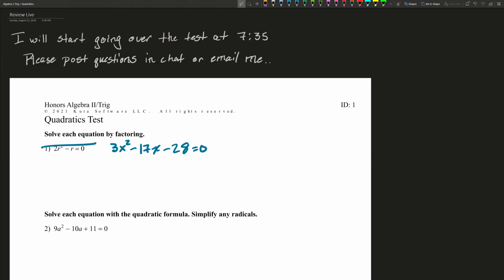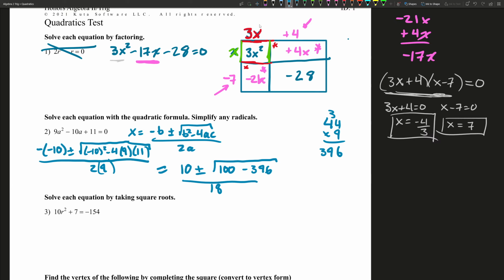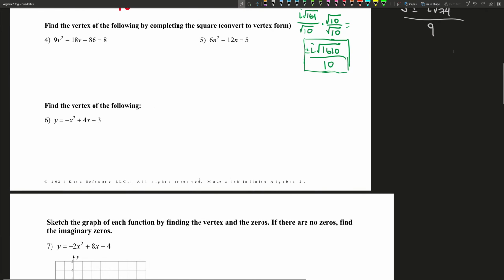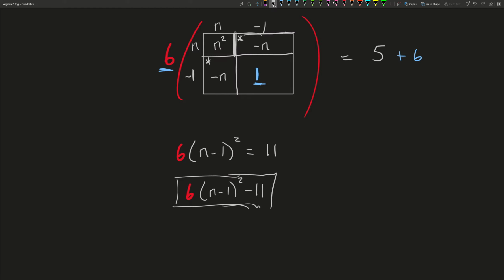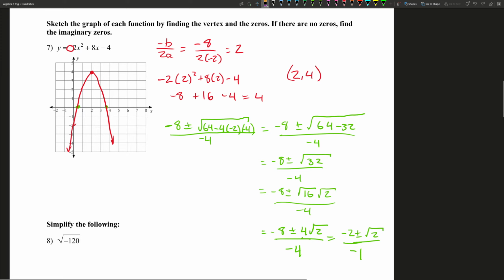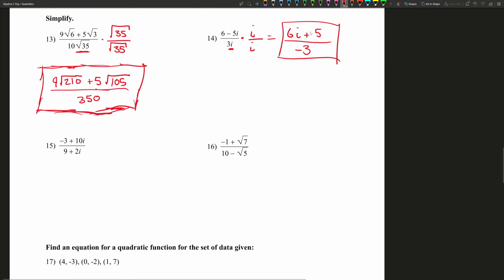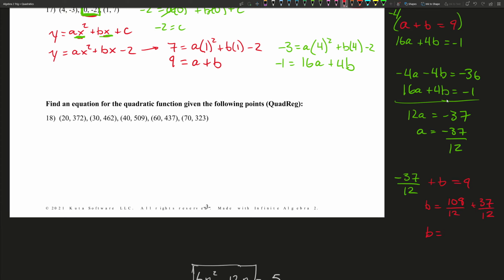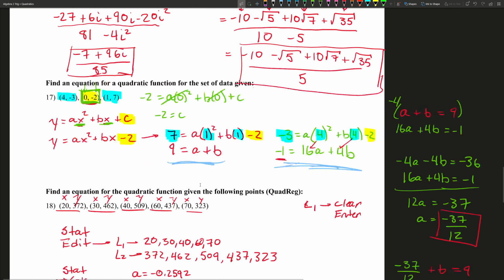Honors Algebra II/Trig - Quadratics Test Review